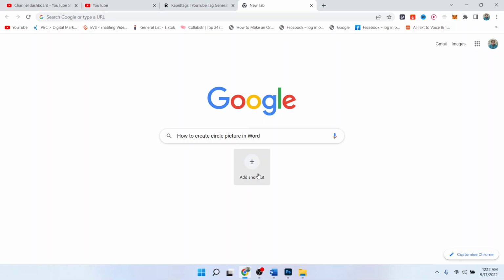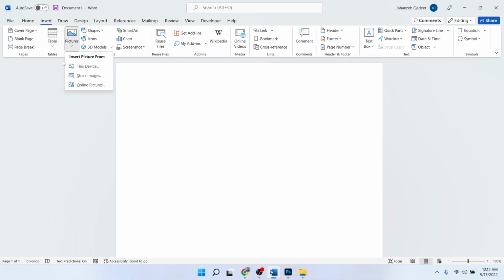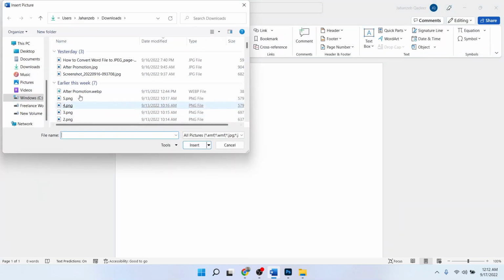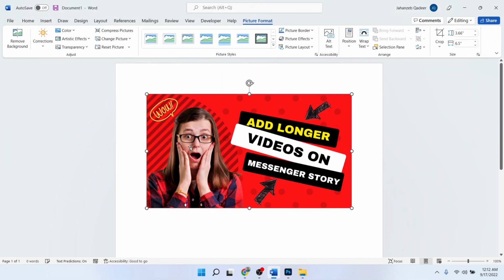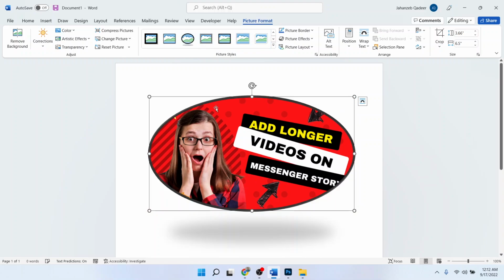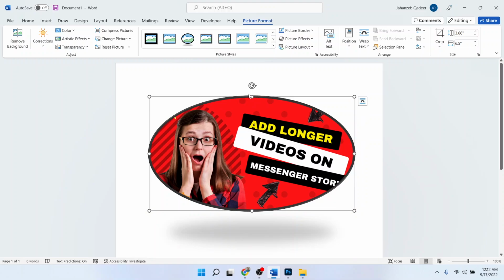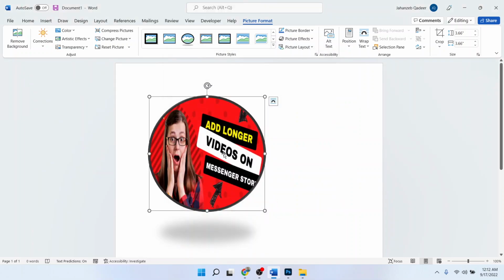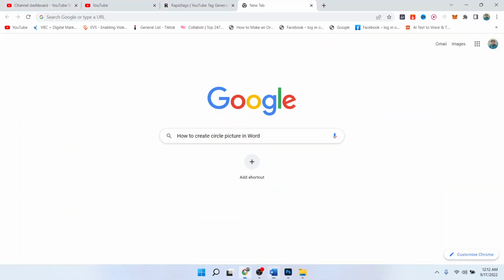How to create circle picture in Word